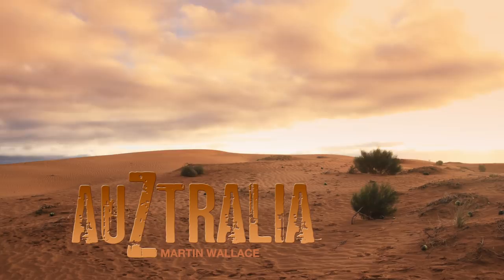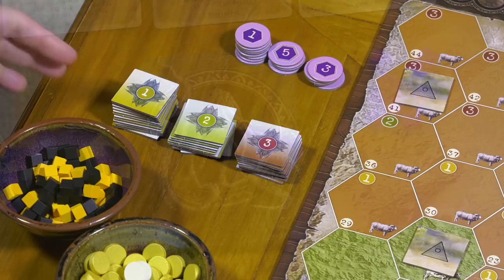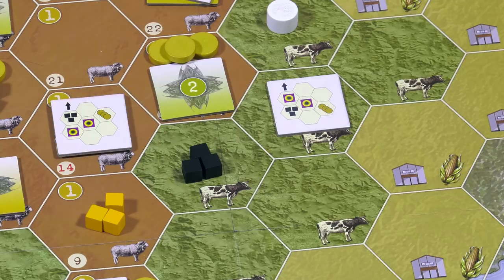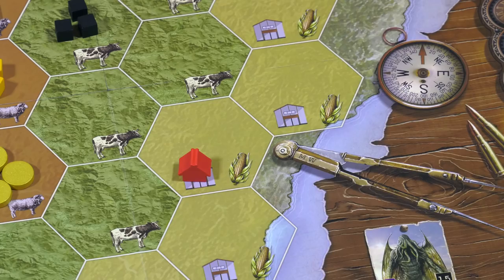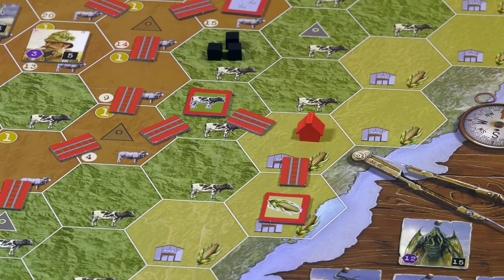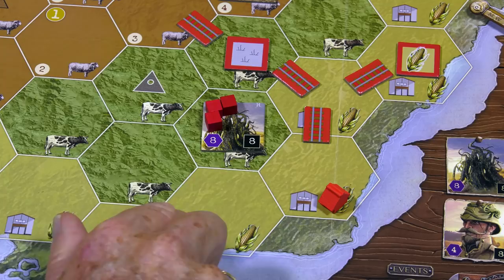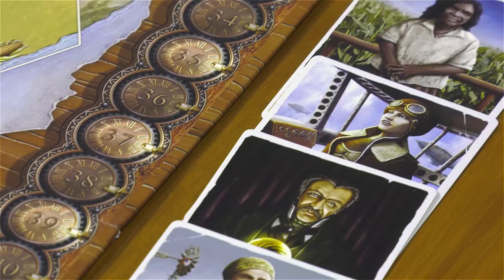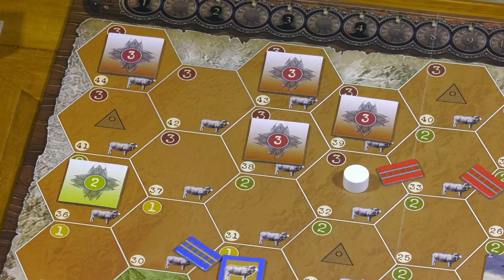AuZtralia board game: How to Play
AuZtralia is a thematic board game designed by Martin Wallace.
This is a short run through explaining the main game play mechanics and components.
The artwork is prototype and subject to change.